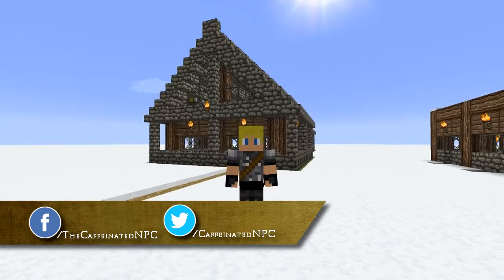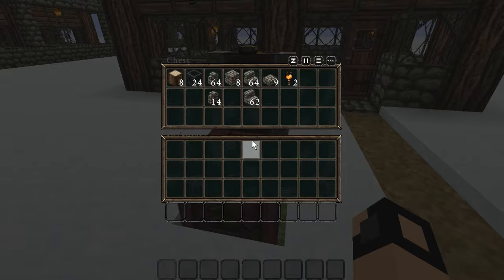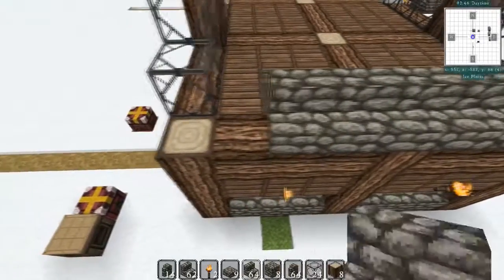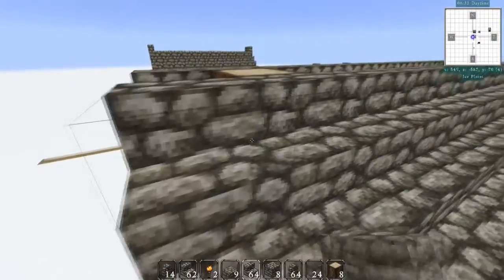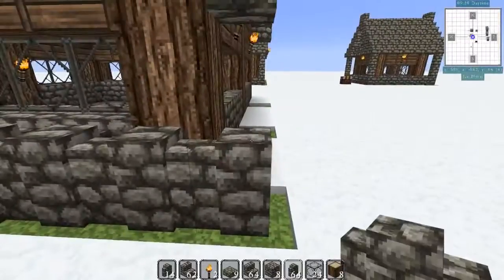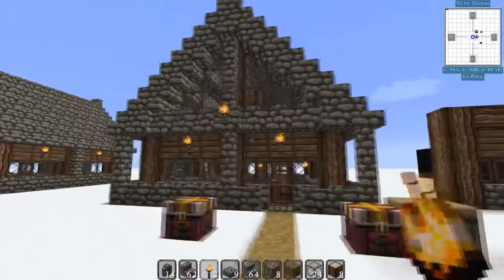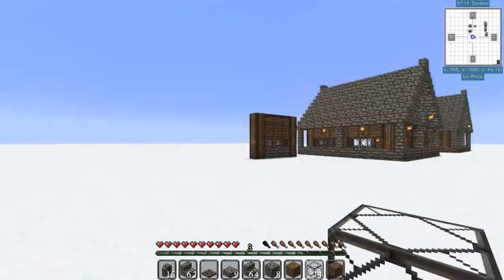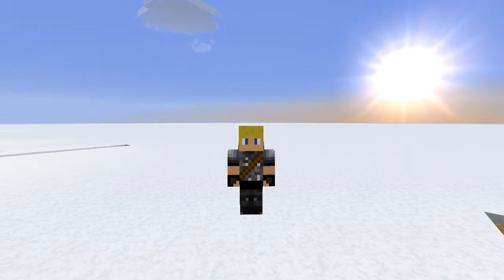"Mob-Proofing" and Accents | Coffee Break in Minecraftia | Tutorial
In this very special holiday Tutorial episode of Coffee Break in Minecraftia, I show you how to shield your home from unwanted mobs, including creepers.

Social Media and Misc. Links